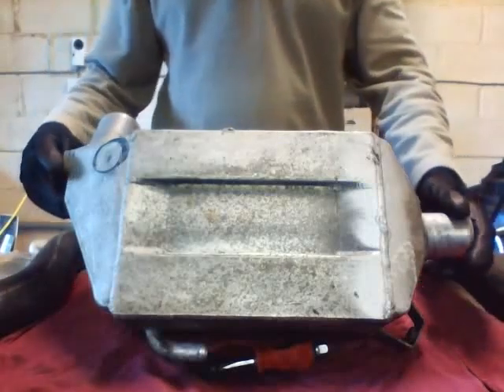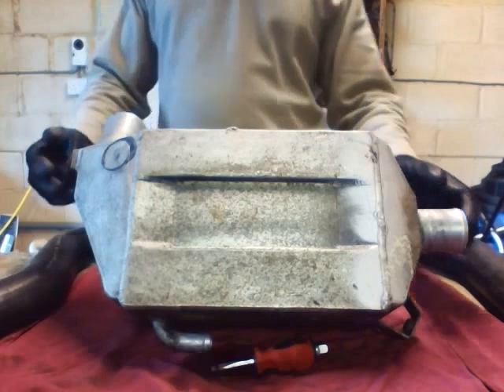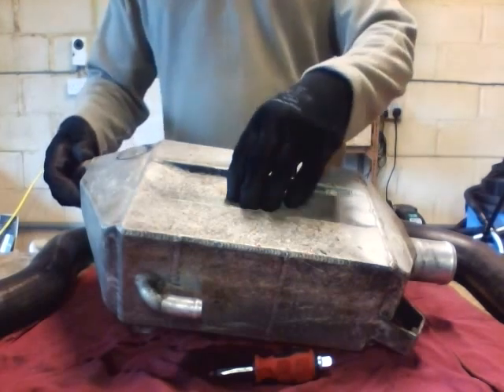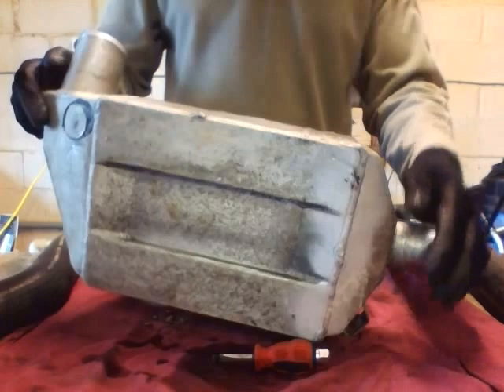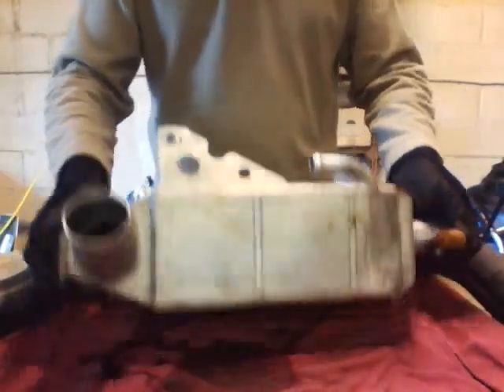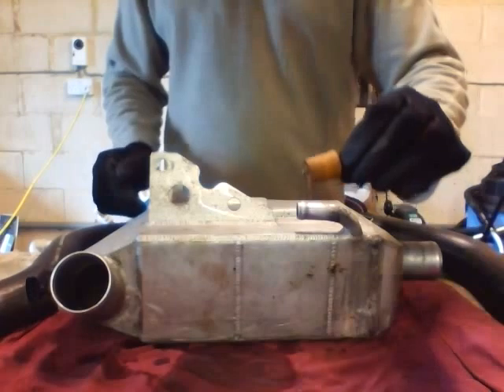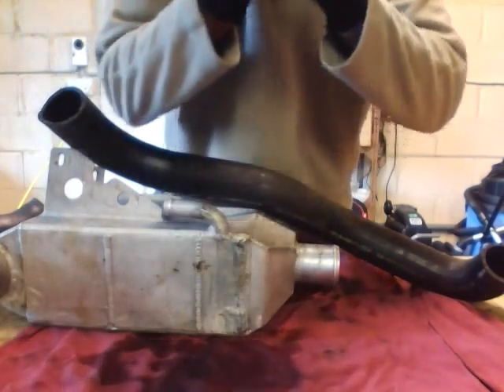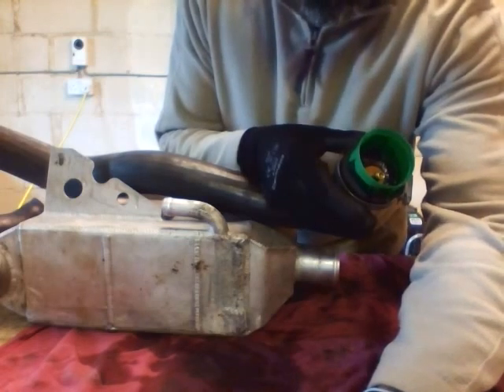VX220 Turbo Charge Cooler Pressure Test (Part 1)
How to pressure test a Pro Alloy Charge Cooler